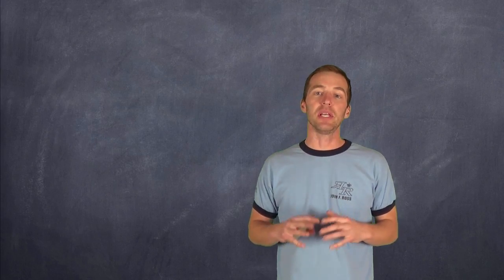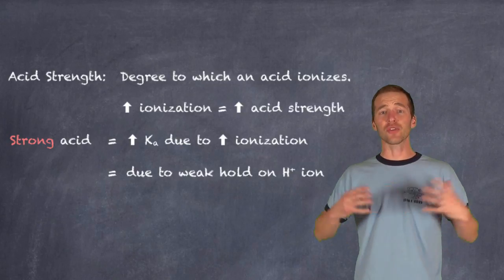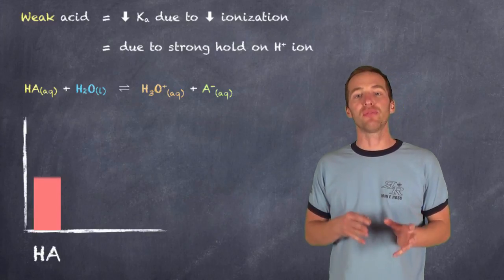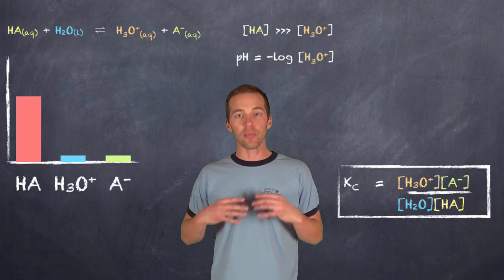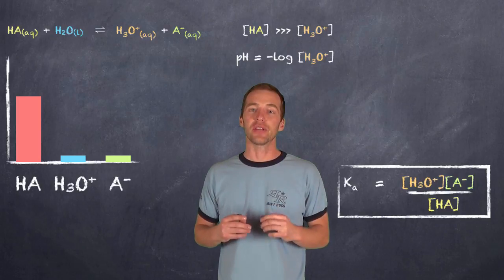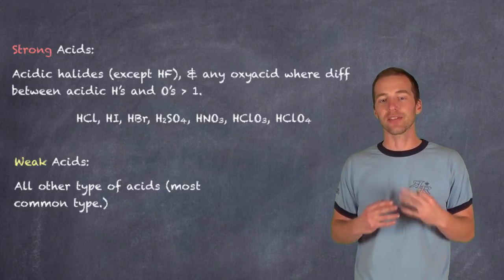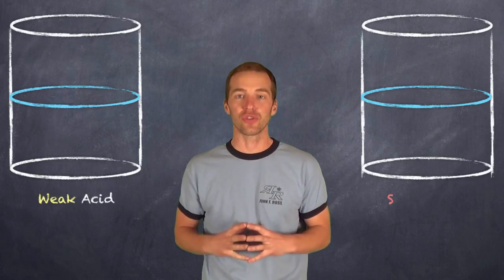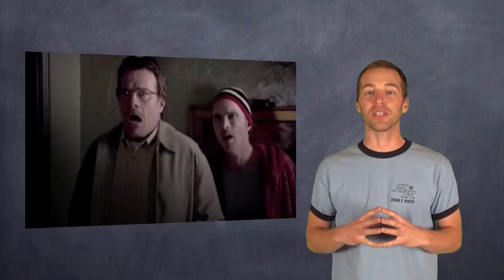Ka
Mr. Key explains how we determine acid strength through ionization, rather than pH or concentration, and how the acid ionization constant is used.